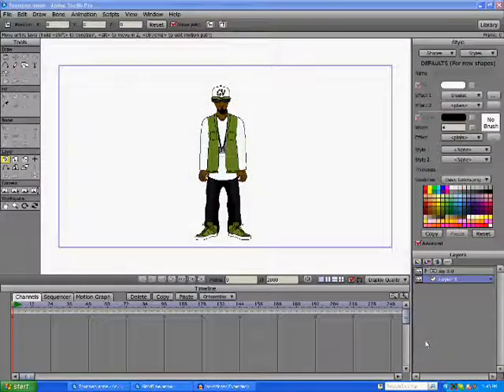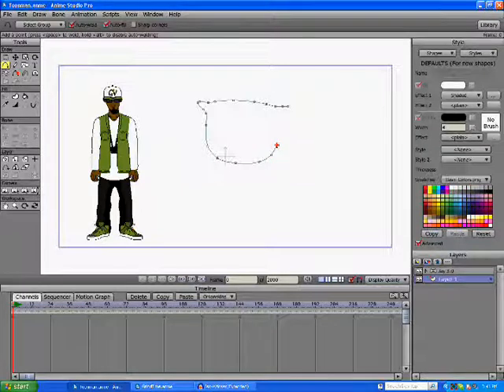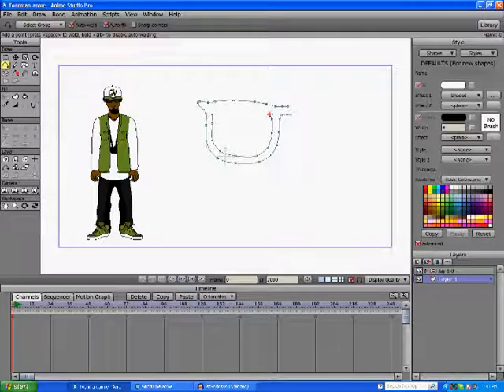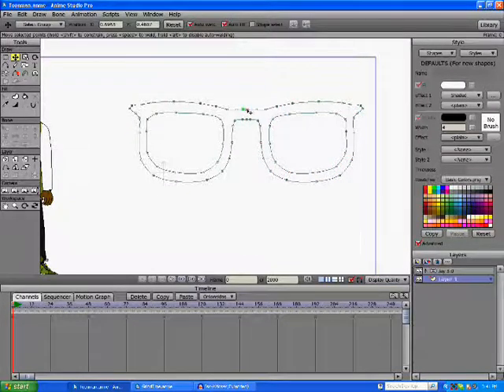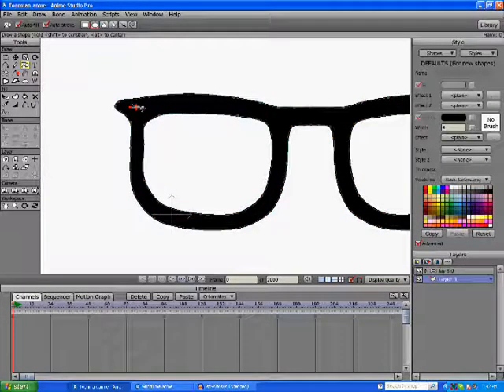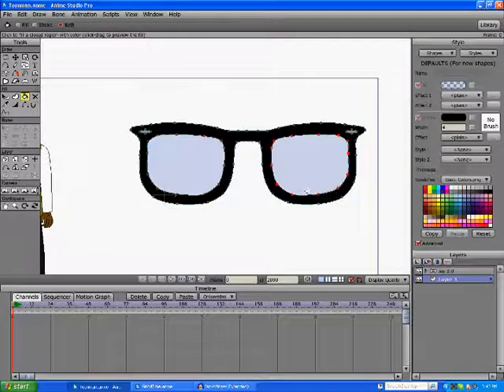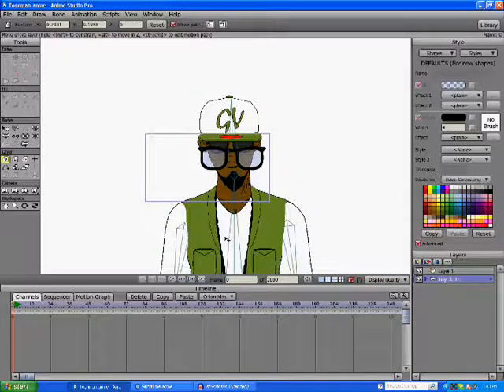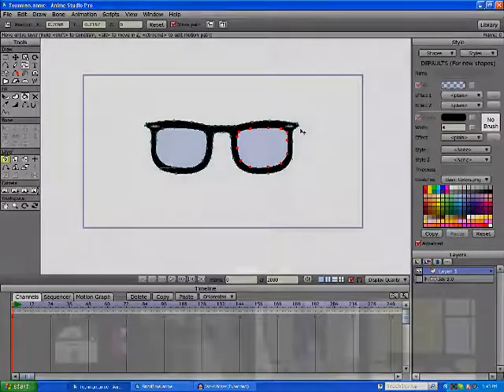Making shades in Anime Studio 7 Pro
hit me if you need help